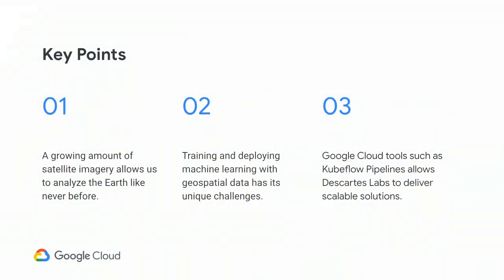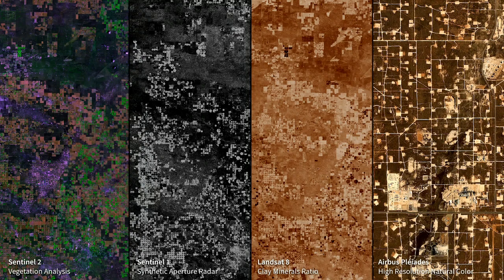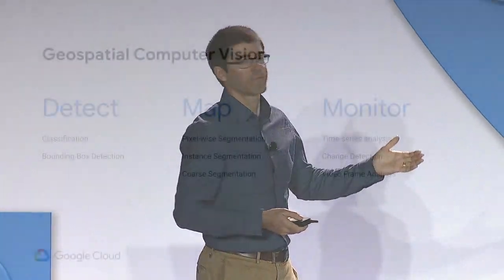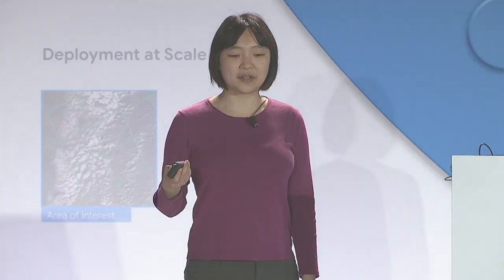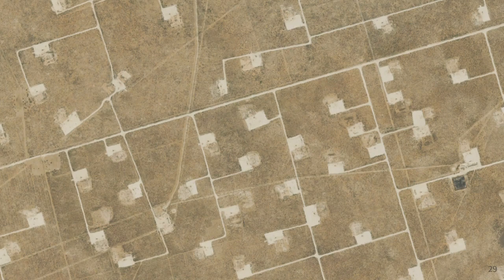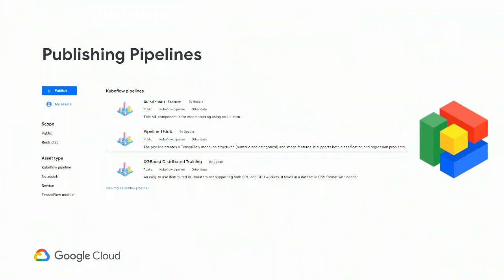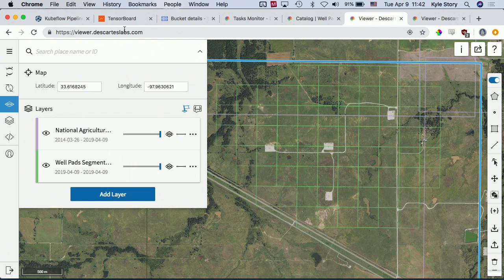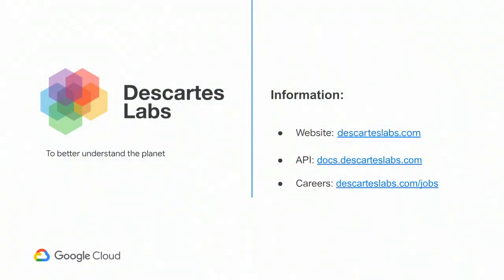Understanding the Earth: ML With Kubeflow Pipelines (Cloud Next '19)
Petabytes of satellite imagery contain valuable insights into scientific and economic activity around the globe. In order to turn geospatial data into decisions, Descartes Labs has built an end-to-end data processing and modeling platform in Google Cloud. We leverage tools including Kubeflow Pipelines in our model building process to enable efficient experimentation, orchestrate complicated workflows, maximize repeatability and reuse, and deploy at scale. This talk will walk through implementing machine learning workflows in Kubeflow Pipelines, covering successes and challenges of using these tools in practice.

Speaker(s): Kyle Story, Faustine Li